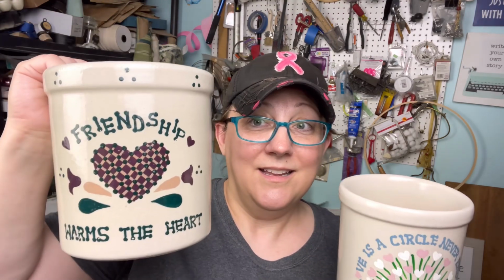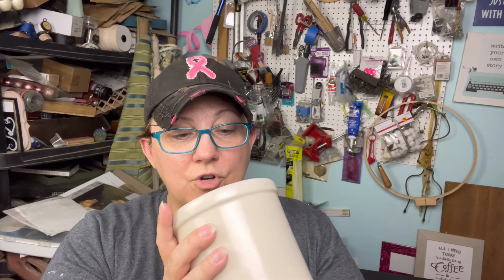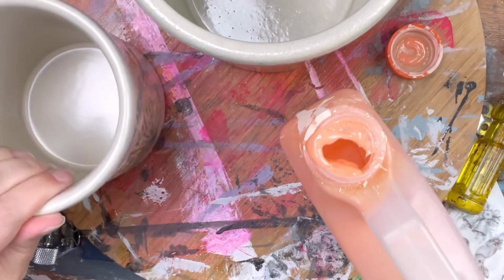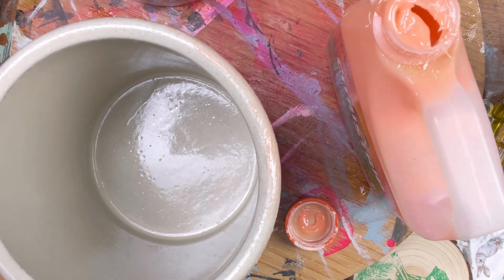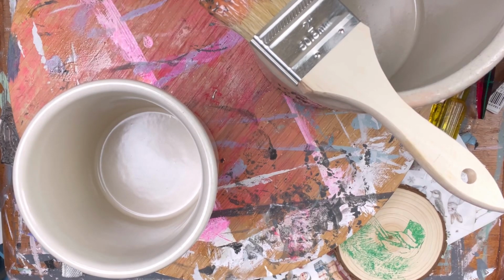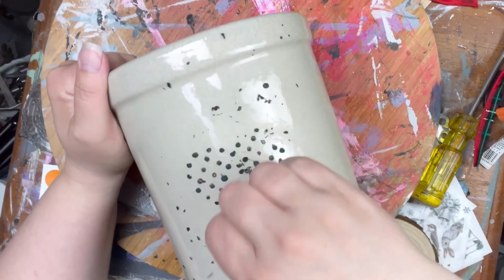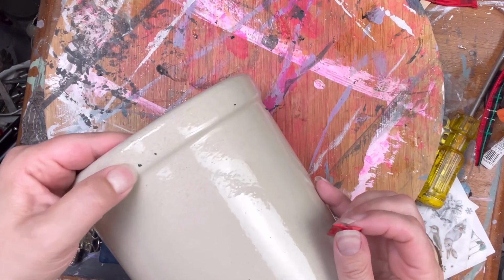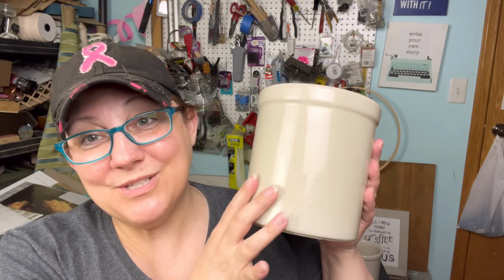Saving Roseville from the 1990s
They meant well… but let’s be real: slapping a 90s paint job on a beautiful vintage Roseville crock is a crime against pottery. In this video, I’m carefully stripping away the outdated paint to uncover the original charm that was hiding underneath all along.

If you love vintage restoration, pottery rescues, or just seeing satisfying transformations—this one’s for you!

✨ Watch the magic happen and see how I brought these crocks back to life.